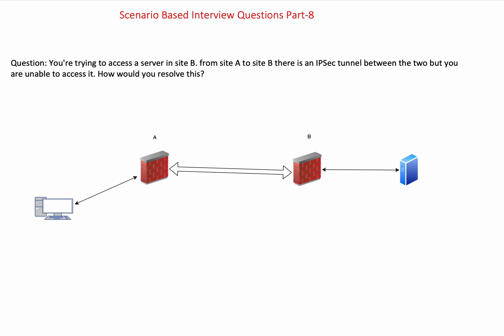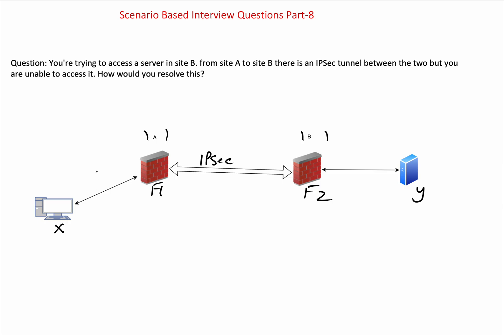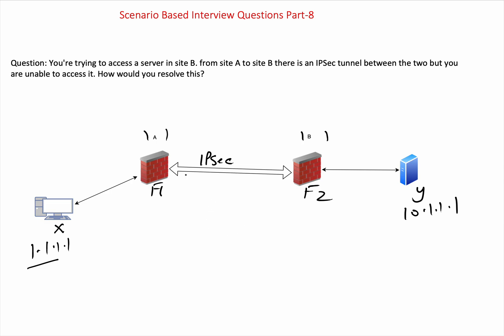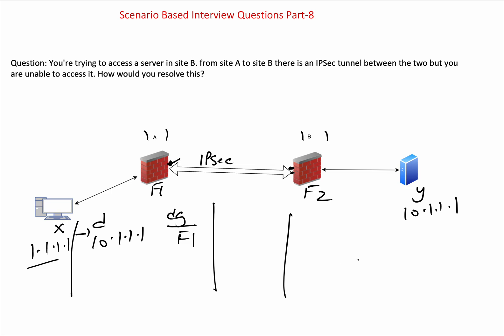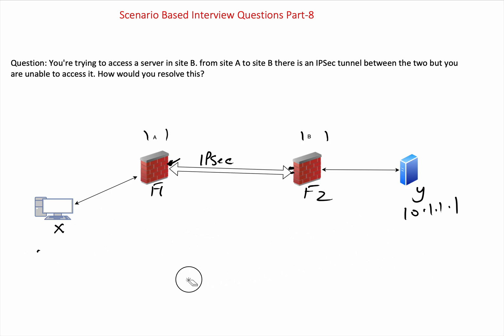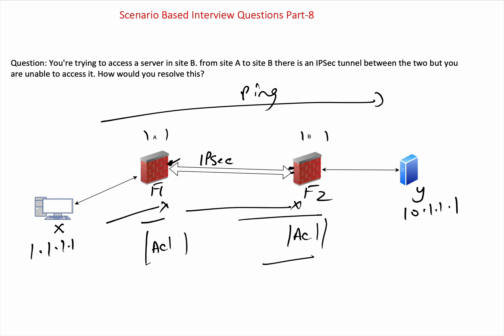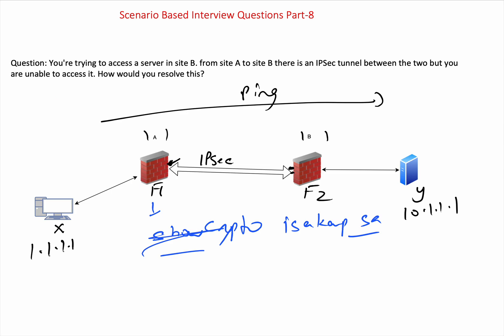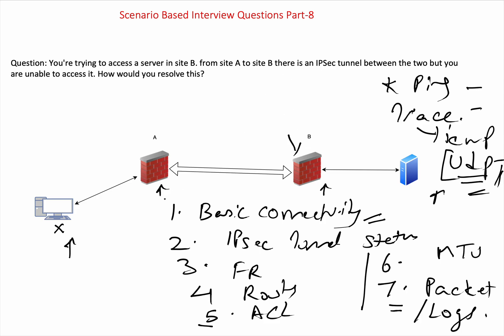Scenario Based Interview Questions Part 8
Video Description:
In this episode of our Scenario-Based Interview Questions series, we tackle a real-world network security challenge:

"You're trying to access a server in Site B from Site A. There's an IPSec tunnel between both sites, but you can't access the server. How would you resolve this?"

Watch as we break down the troubleshooting steps, including:
✅ Verifying IPSec tunnel status
✅ Checking phase 1 & phase 2 configurations
✅ Analyzing firewall and ACL rules
✅ Debugging routing and NAT issues

Chapters:
0:00 - Introduction
0:18 - Understanding the Question
1:00 - Basic Troubleshooting
1:45- Routing check
2:50- Detailed troubleshooting
7:30- Order of Troubleshooting

This video is perfect for network engineers preparing for interviews and those looking to strengthen their IPSec troubleshooting skills.

About@SnT-Networks :
We provide Engineers with training and interview refreshers help ace their next interview. We are a solid team of Engineers with over 15 years of engineers with prestigious companies.